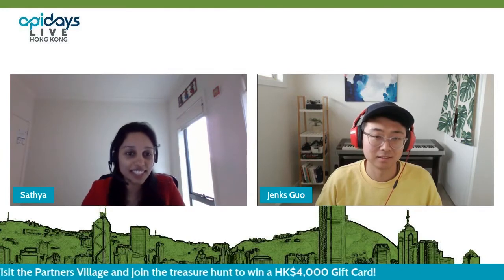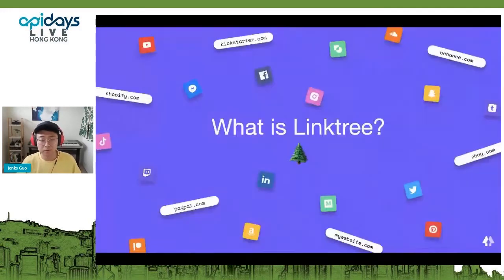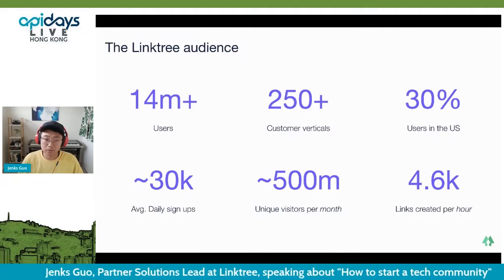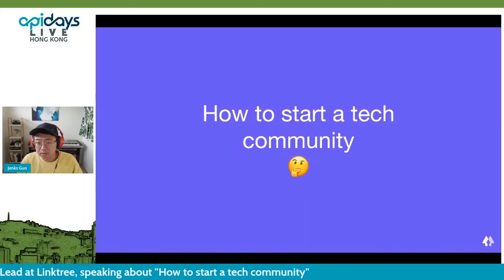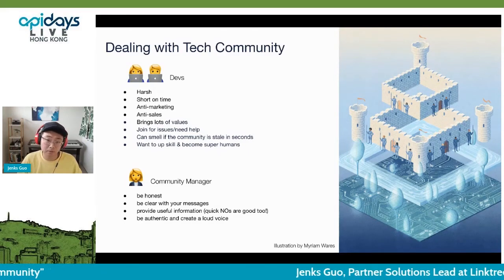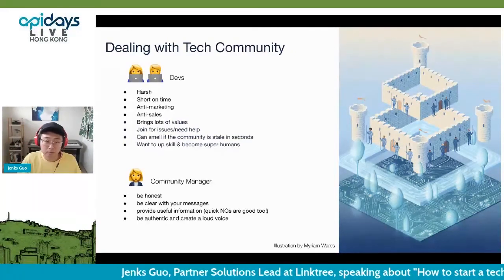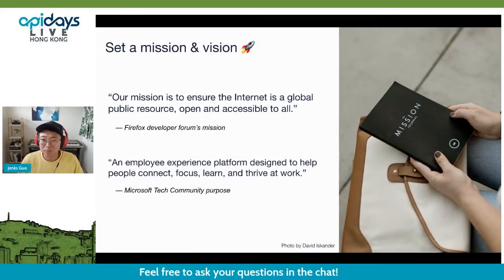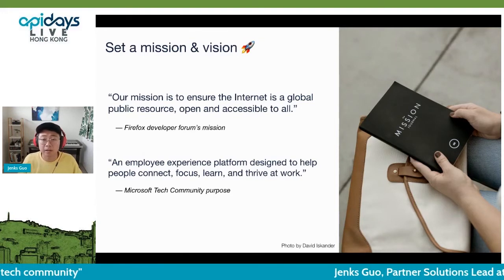Apidays LIVE Hong Kong 2021 - How to start a tech community By Jenks Guo At Linktree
How to start a tech community
Jenks Guo, Partner Solutions Lead at Linktree